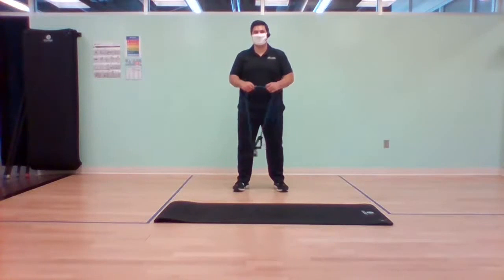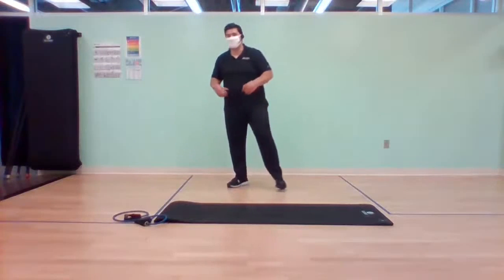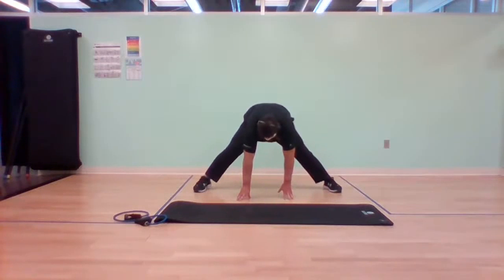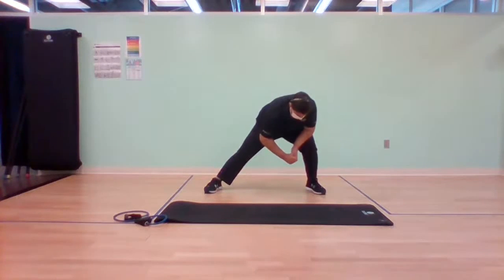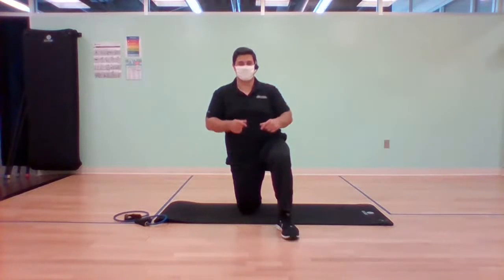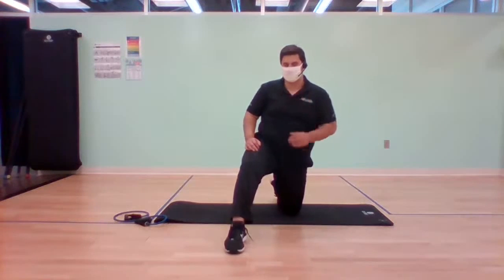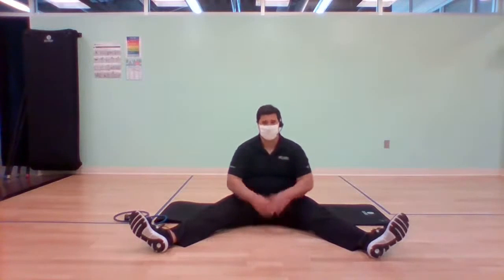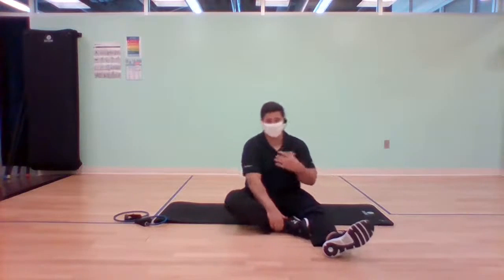Stretch Break (8/19)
Relax and take a break from your day or use this as a guided cool-down from your lunchtime workout. This quick, 15-minute class will take you through various poses, stretches, and relaxation techniques to increase flexibility and help you find that second wind to finish your day.